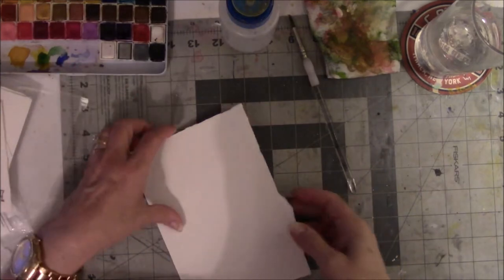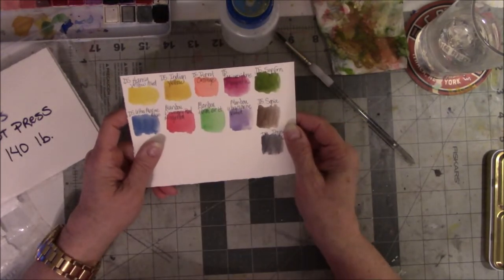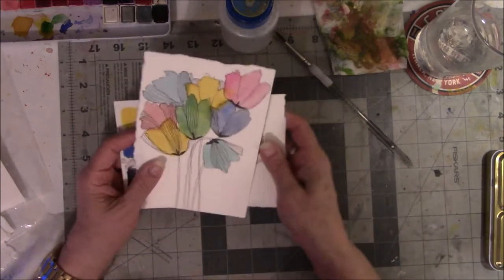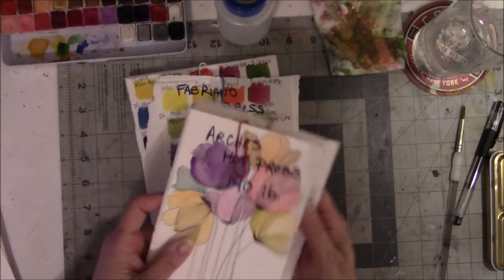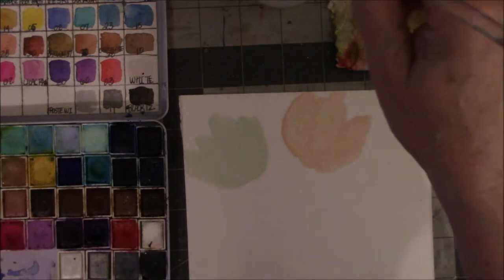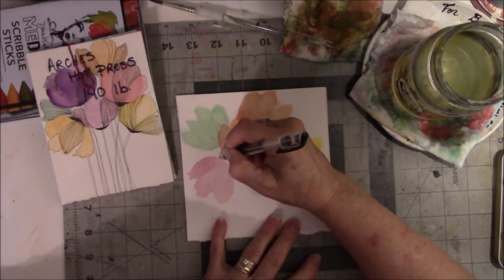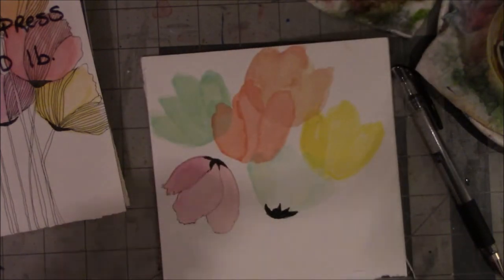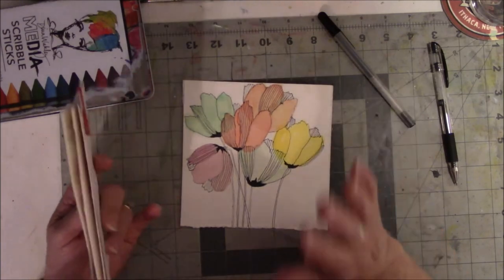Watercolor Paper Comparison My Muse for My Creative Year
My Creative Year
Team Member's channels

Waltz of the Flower by Tchaikovsky